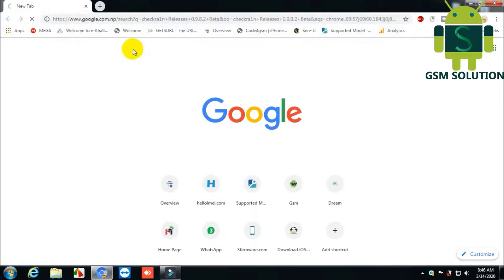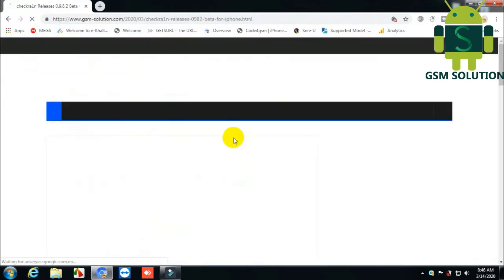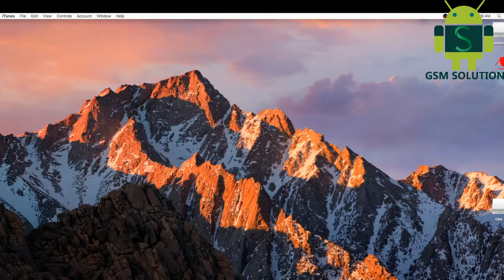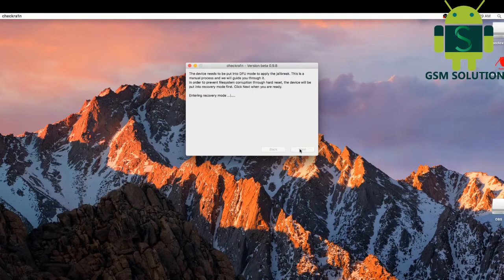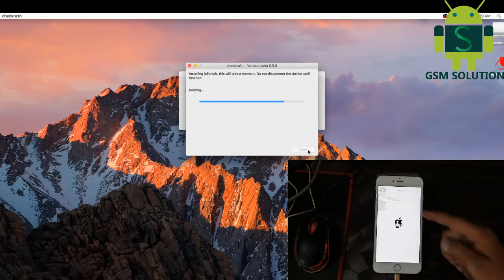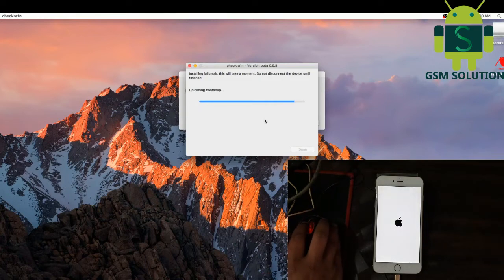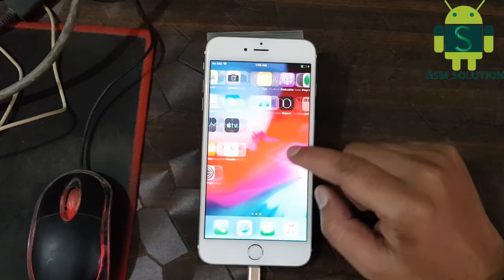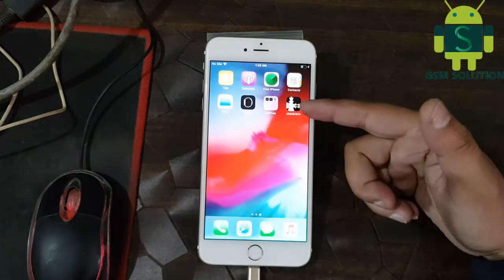Checkra1n Releases 0.9.8.2 Beta Jailbreak 5s To X Latest Update.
Jailbreaking is the process by which Apple’s operating systems are modified to remove restrictions and give greater user control over the device. These modifications typically allow running unsigned code, as well as reading and writing to the root filesystem,Checkra1n Releases 0.9.8.2 Beta Jailbreak 5s To X Latest Update. both of which are normally prevented by Apple. The increased privileges permit customisations and unfettered app installation which are not available to users with a stock device.Checkra1n Releases 0.9.8.2 Beta Jailbreak 5s To X Latest Update Jailbreaking is most popular on, and most associated with, Apple’s mobile operating system iOS, though it also exists on tvOS and watchOS.